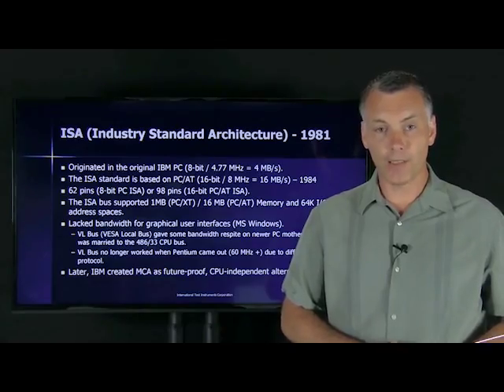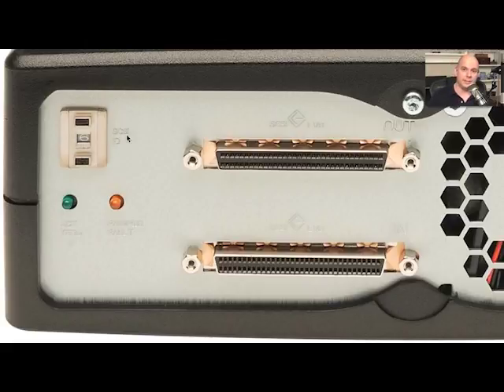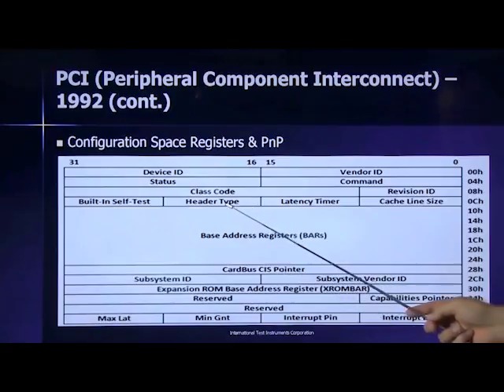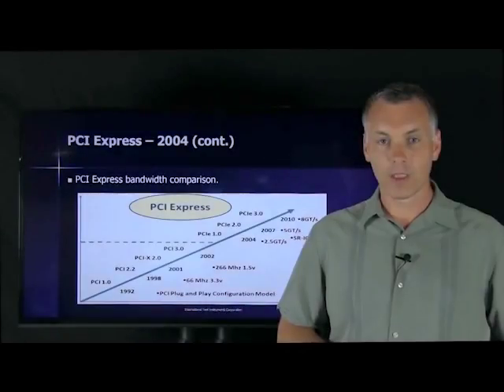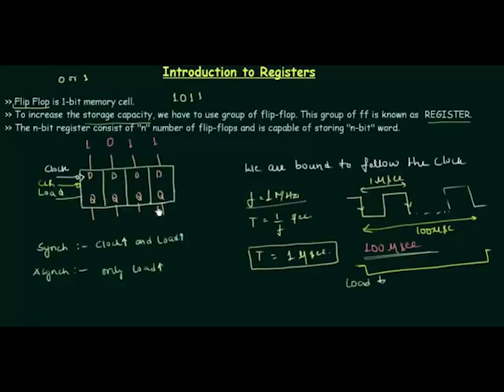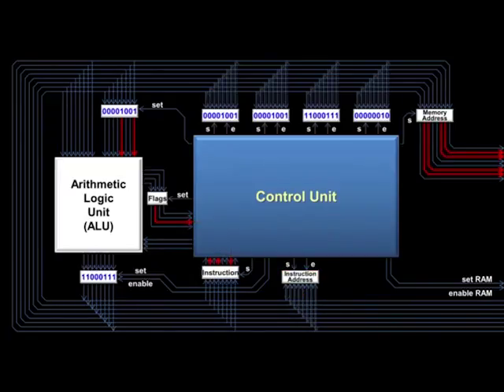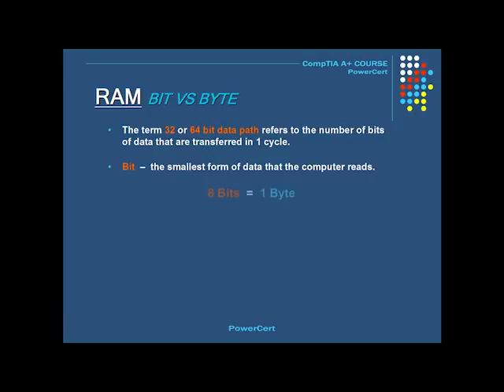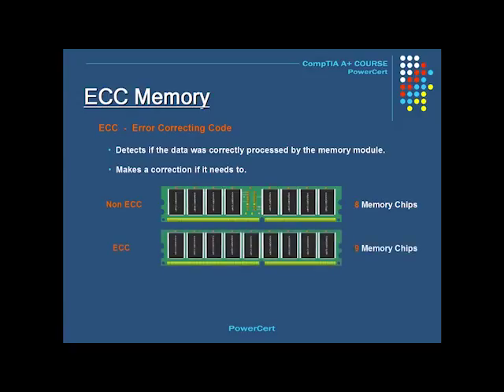kien truc may tinh 2